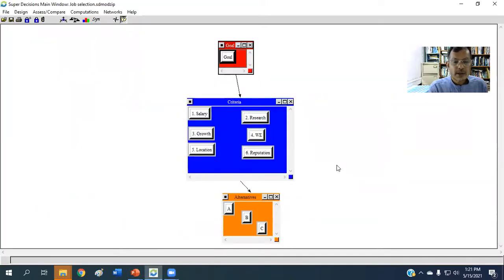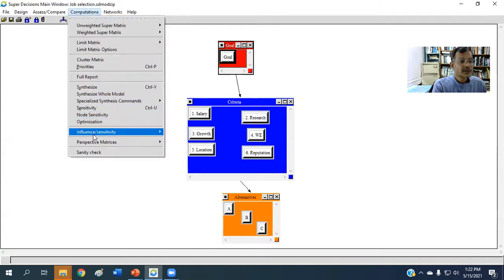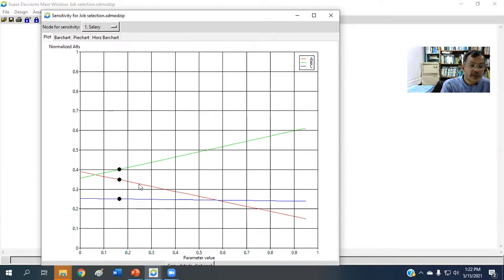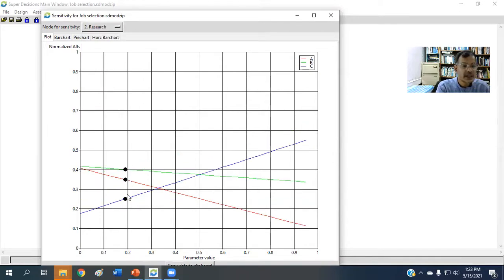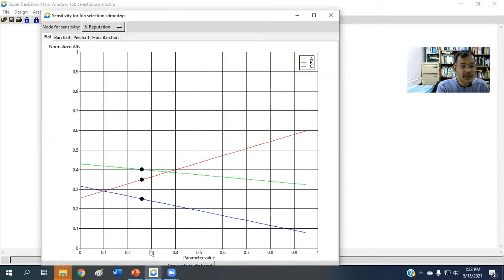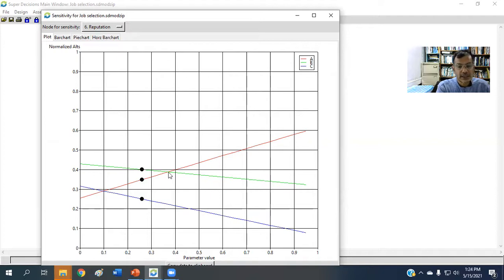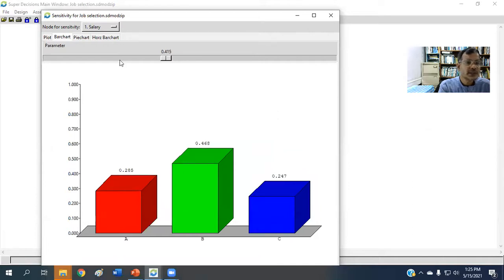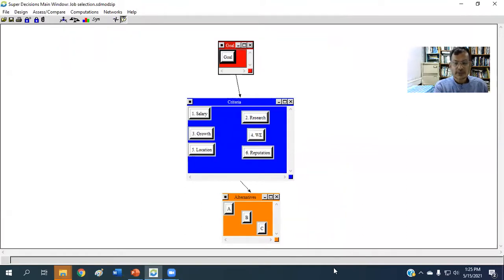AHP Superdecision software for beginners (Video 3)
Performing sensitivity analysis using AHP superdecision software